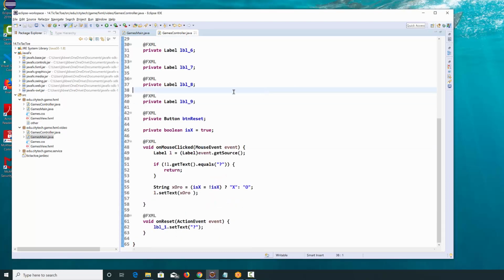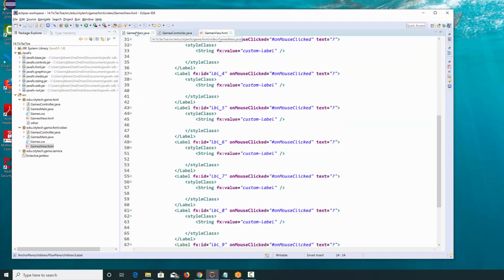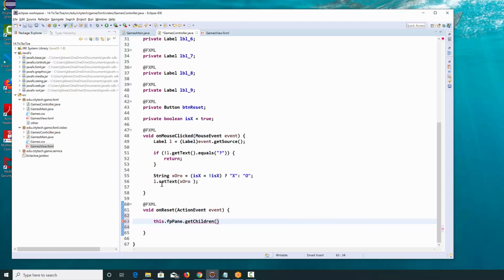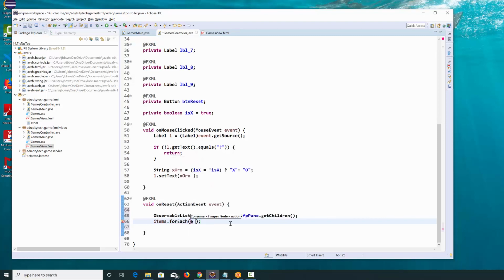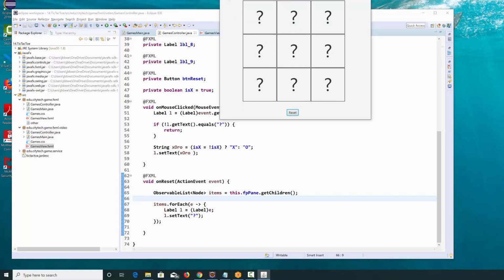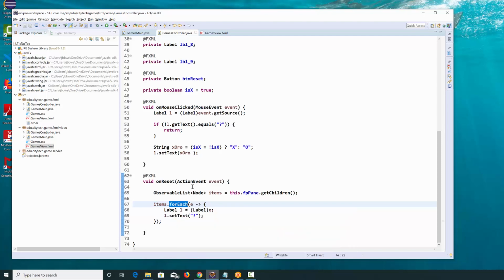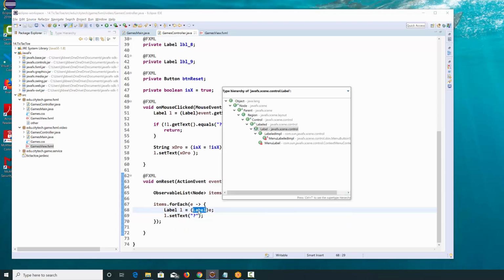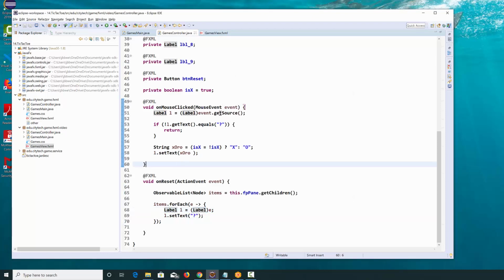G10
JTicTacToe, JavaFx, and Fxml